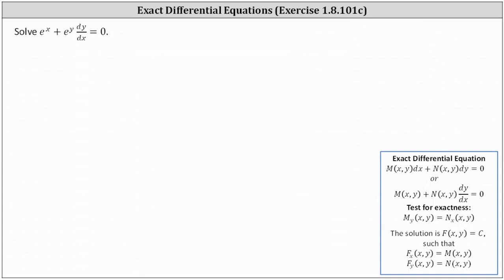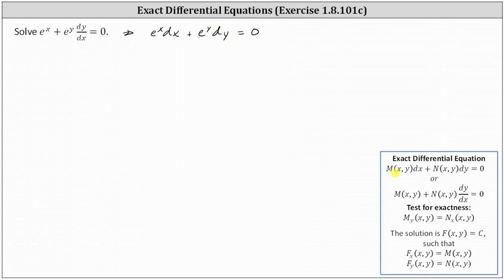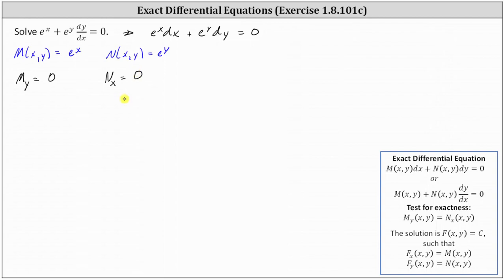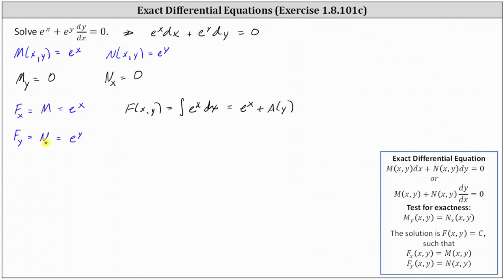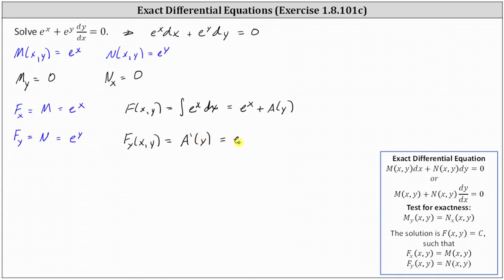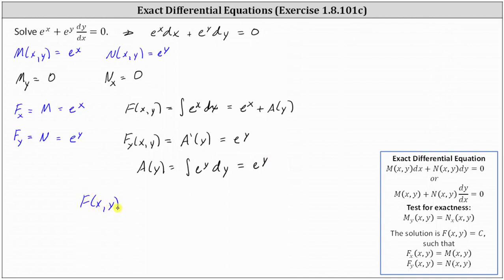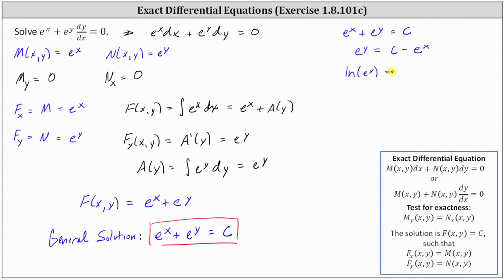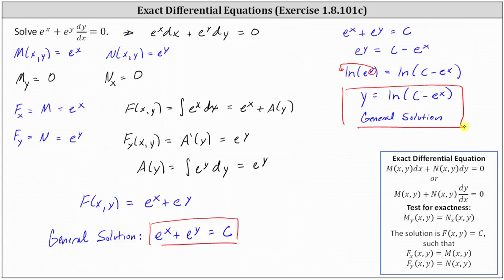(1.8.101C) Solve an Exact Differential Equation: e^x+e^y*y'=0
This video provides an example on how to solve an exact differential equation.